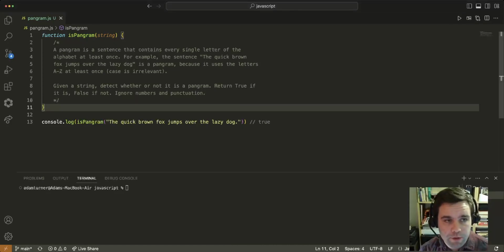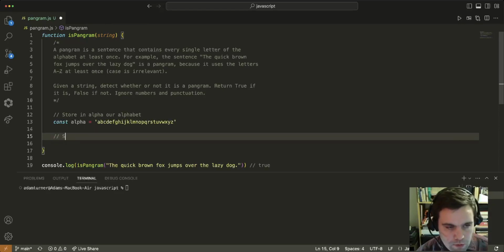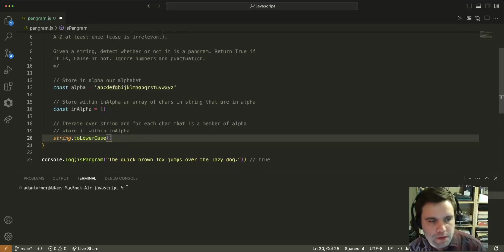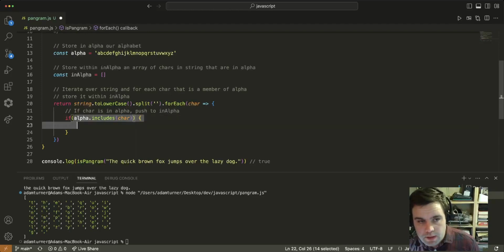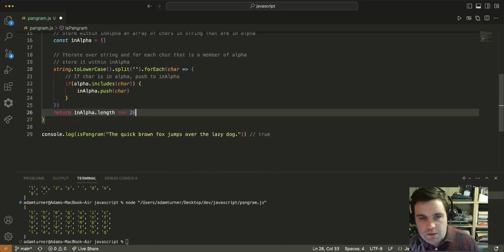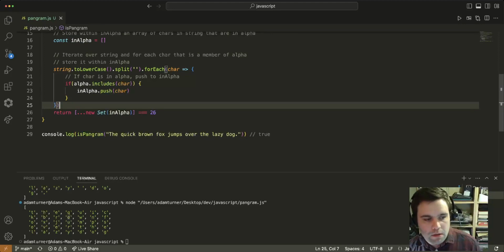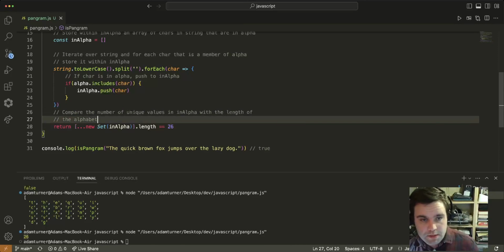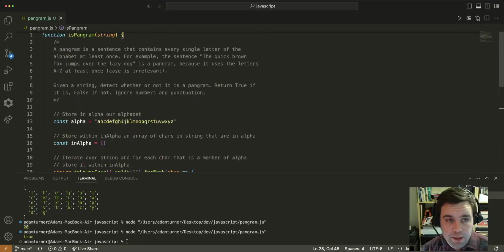Pangram in JavaScript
A pangram is a sentence that contains every letter of the alphabet at least once.

In this challenge, we tackle determining whether a given input (string) is a pangram or not by comparing the number of unique instances of alphabetical characters in the input with the count of letters in the alphabet.